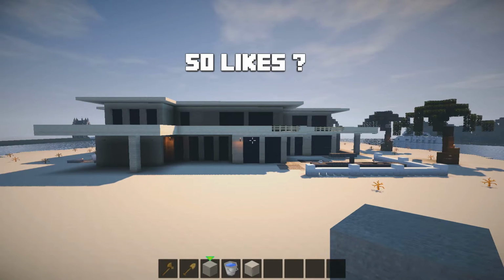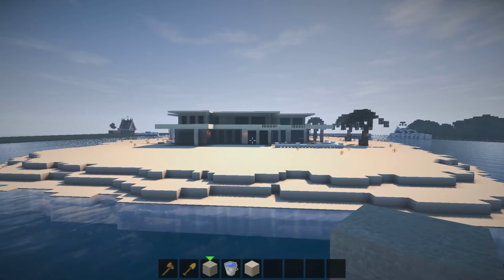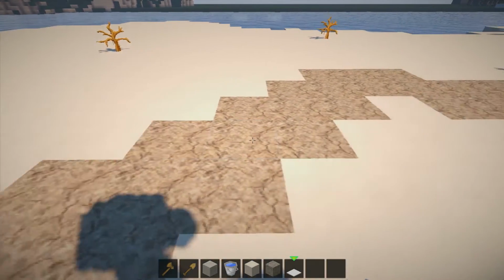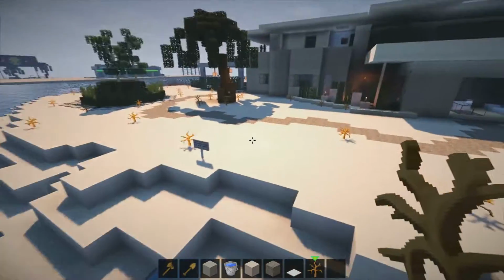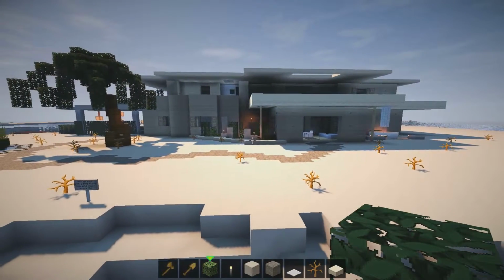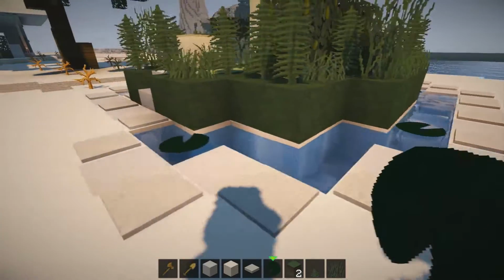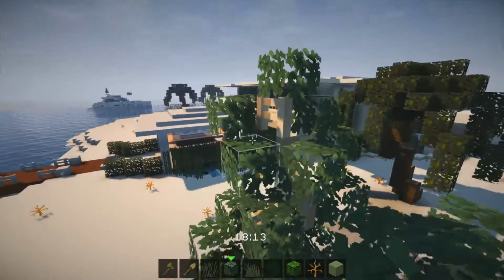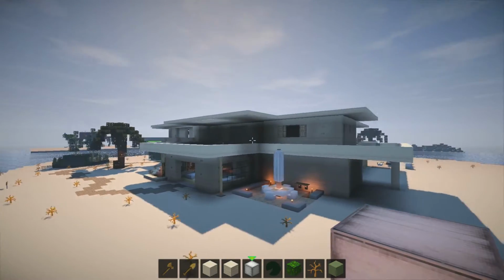Minecraft: Lets Build Villa Part 7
Hello guys and welcome back to my lets build series !! Today we have an awesome looking modern villa :) if you enjoyed the video please leave a like and if you want to see part 8 do not forget to Subscribe it really helps !

Tags minecraft villa , minecraft modern villa , minecraft Italian villa , minecraft lets build villa , minecraft villa tutorial , keralis ,flows hd , buildz , buildz server